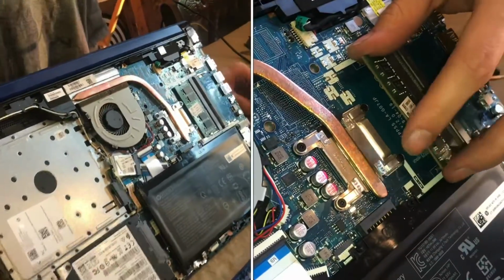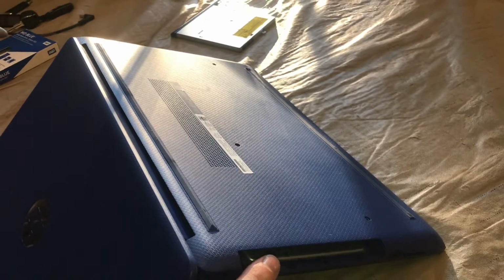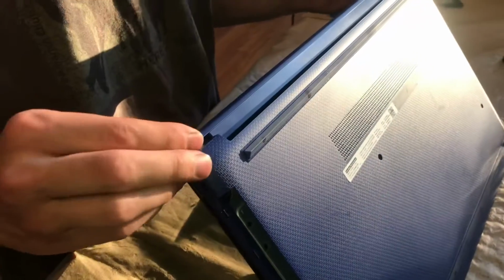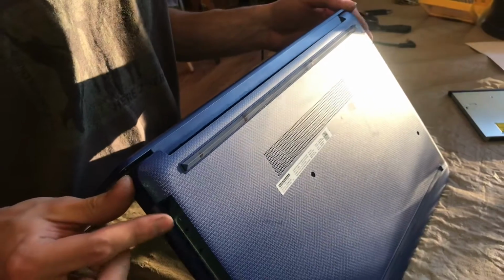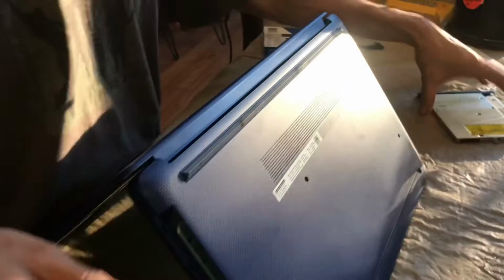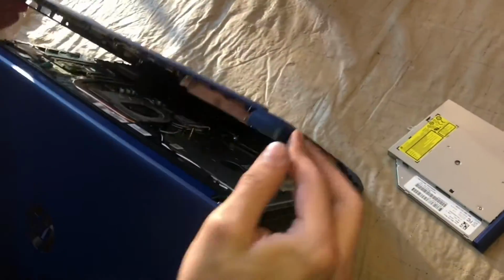“replacing” RAM hp notebook (15-db1008cy) take apart, dismantle